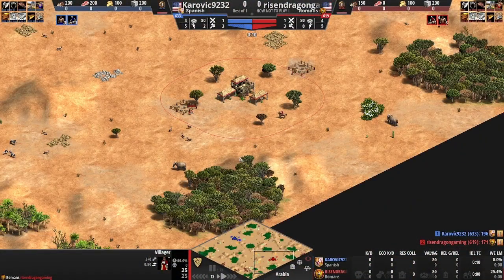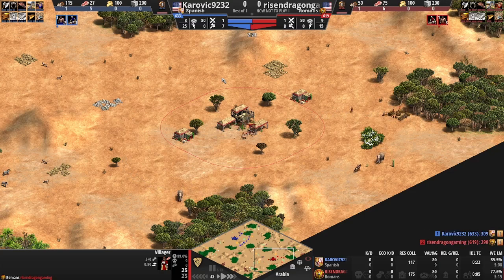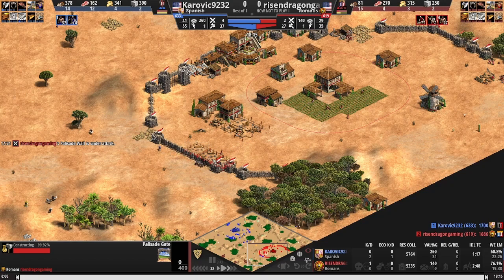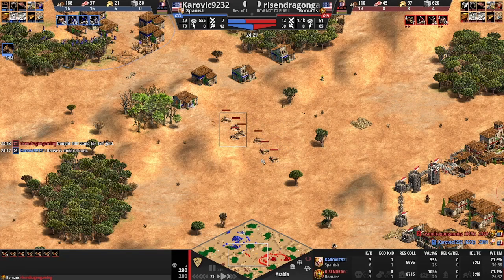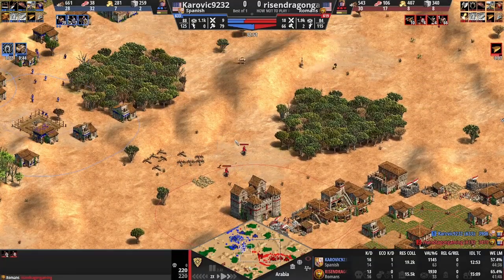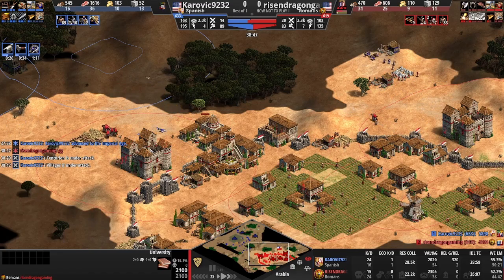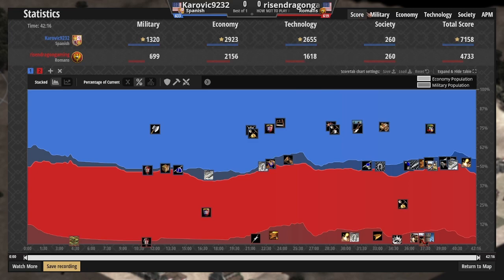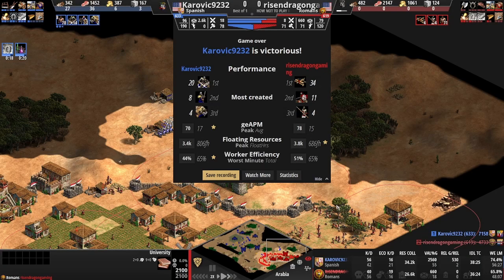How to Not Play The Romans!//AGE OF EMPIRES 2//1v1//ARABIA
So, I hadn't played a ladder game in a while and after trying out some Roman strategies I gave them a try. Keyword "TRY". We tried to Fast Castle and it kinda worked, just have to get more aggressive!

0:00-0:21 INTRO
0:21-17:23 Karovic9232 vs. risendragongaming
17:23-17:28 CREDITS